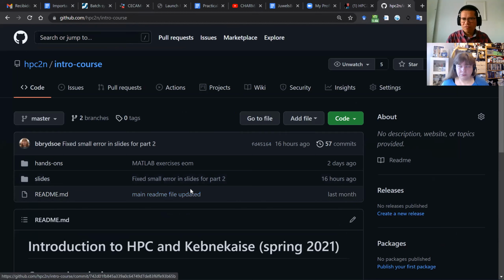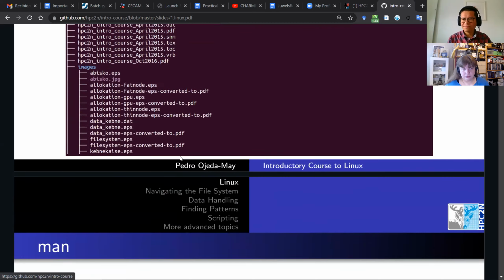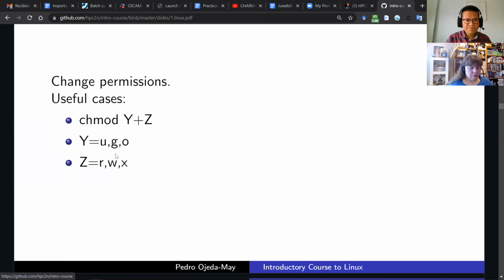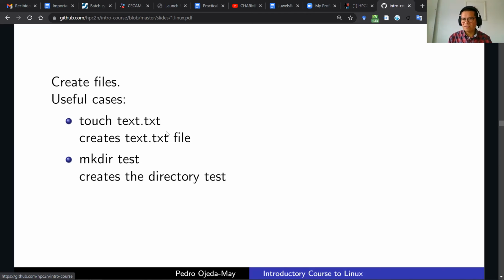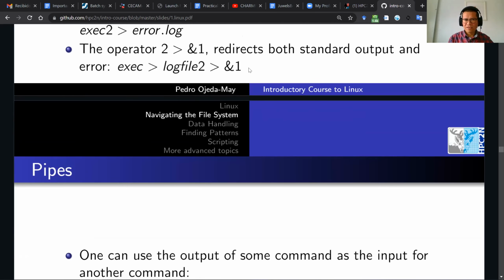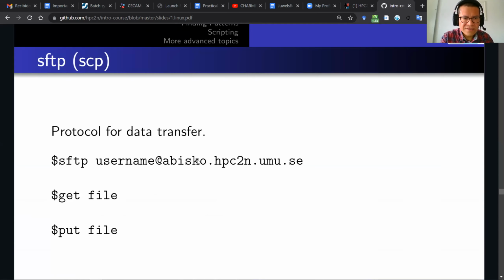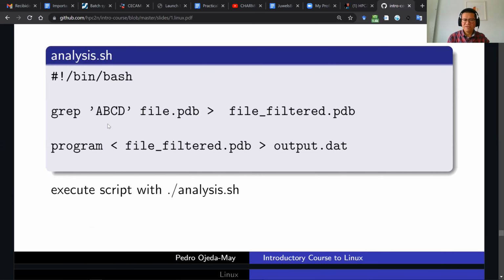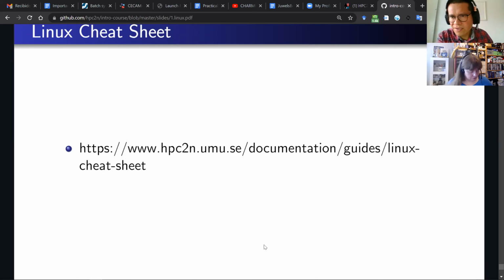Lecture 1: Linux introduction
First lecture from the course "Introduction to Kebnekaise" which was given on 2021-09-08 by HPC2N/SNIC.

Instructor and presenter: Pedro Ojeda-May, HPC2N at Umeå University, Umeå, Sweden.